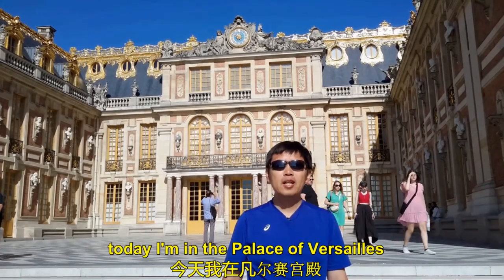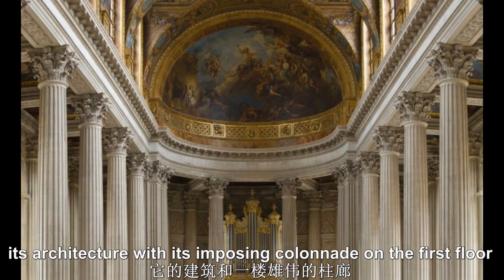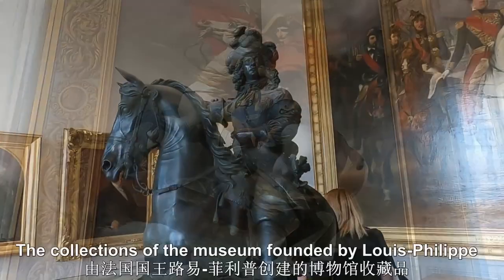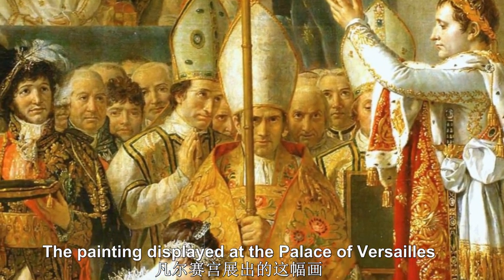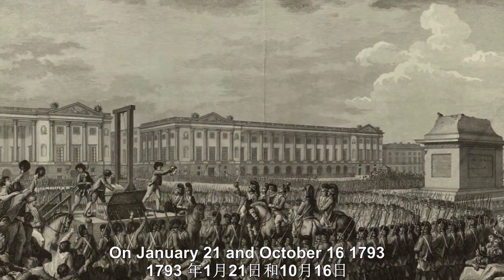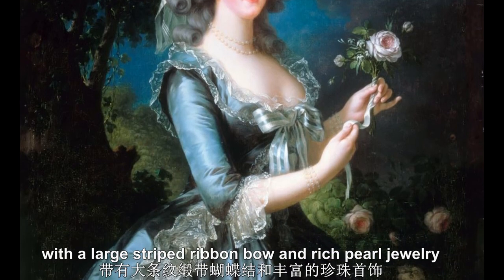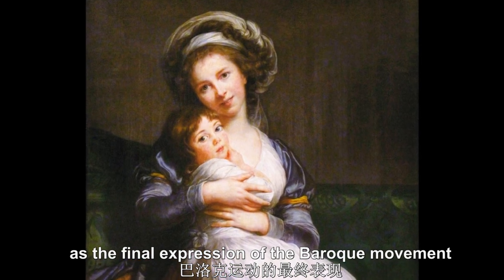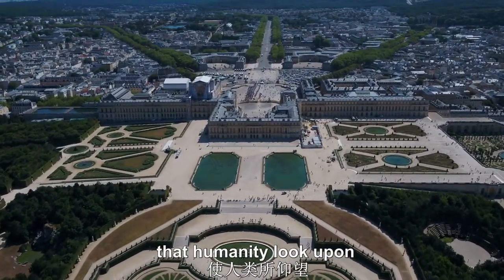Trip to Paris in summer 2022 - Versailles Part 3